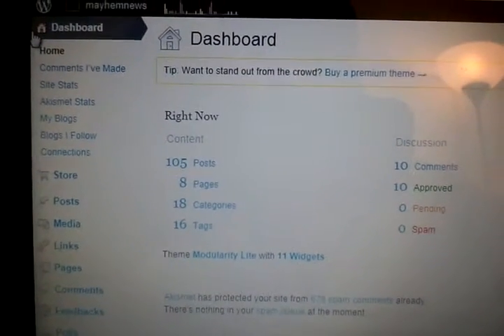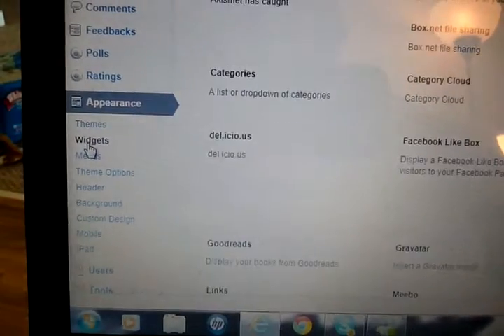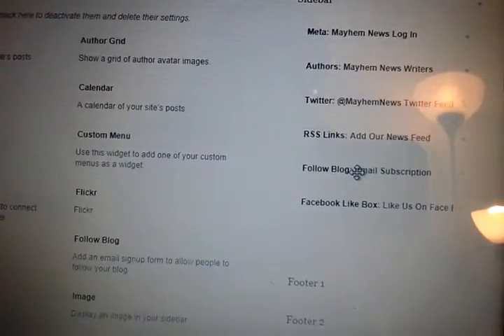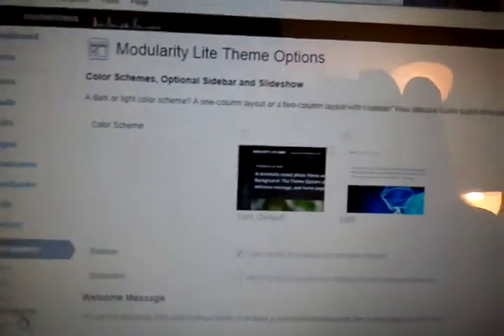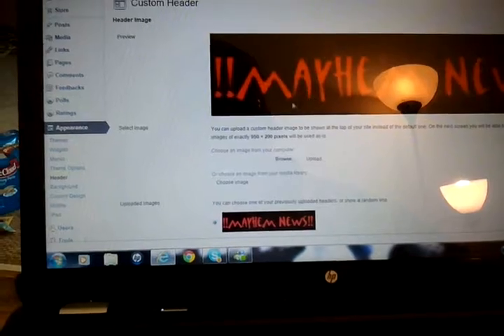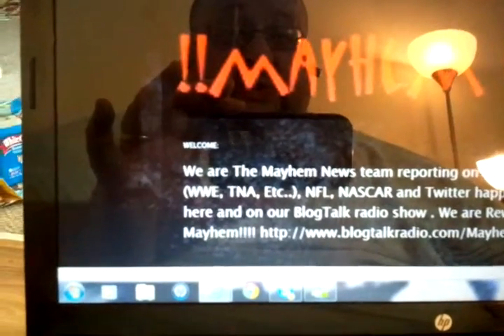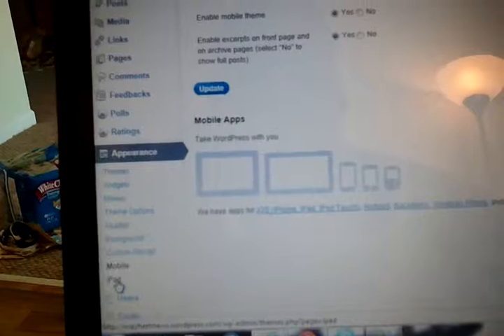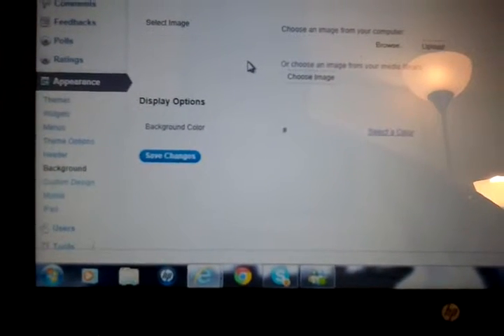Mayhem News How To Customize Your BLOG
This shows you the tools needed to customize your personal BLOG page you created while registering with us